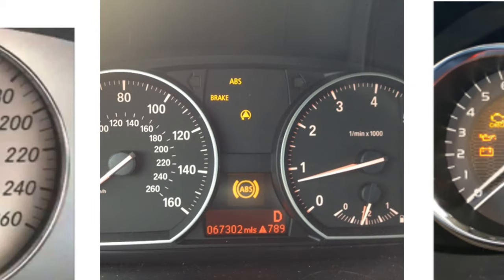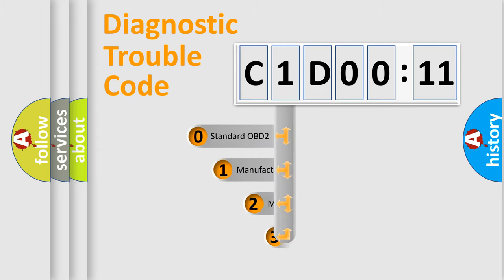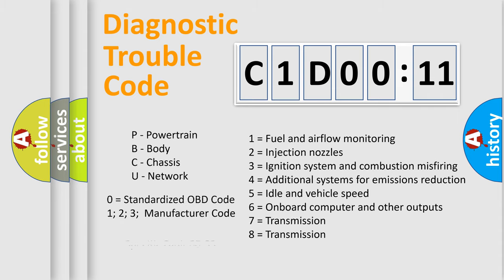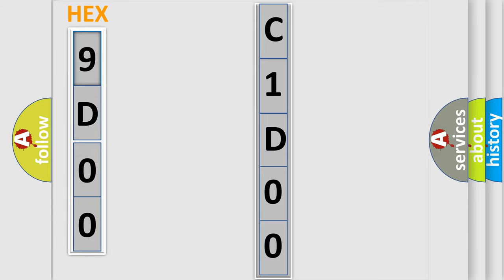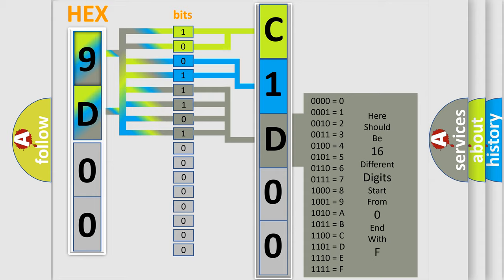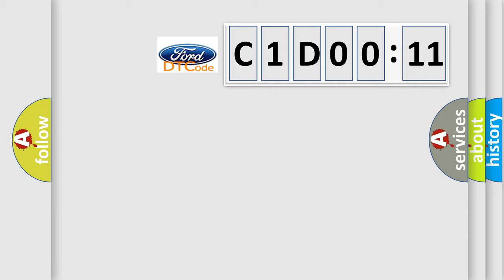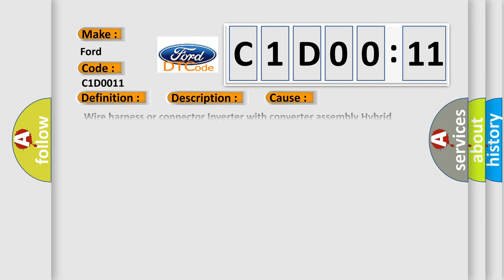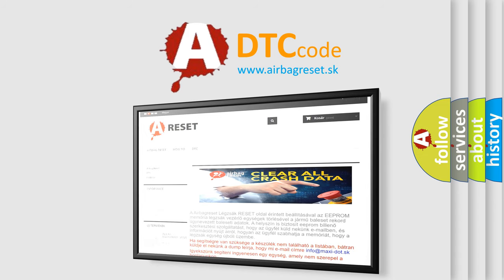DTC Ford C1D00-11 Short Explanation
Contents:
0:21 Basic DTC analysis according to OBD2 protocol standard.
1:48 Insight into programming
2:58 A diagnostically understandable description of the Diagnostic Trouble Code
3:05 Basic error definition

Make
Ford
Code
C1D00 11
Definition
DC  or  DC Converter Performance
Description
The monitor will run whenever the following DTC is not present TMC's intellectual property Other conditions belong to TMC's intellectual property - Boost converter fail signal detection overcurrent due to hybrid vehicle transaxle assembly malfunction
Cause